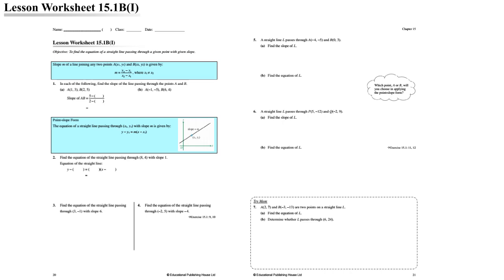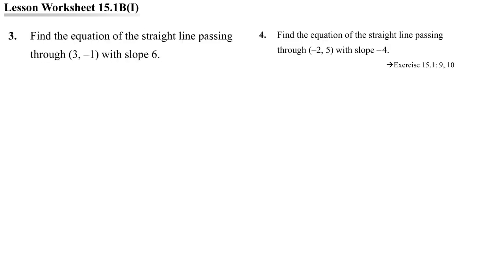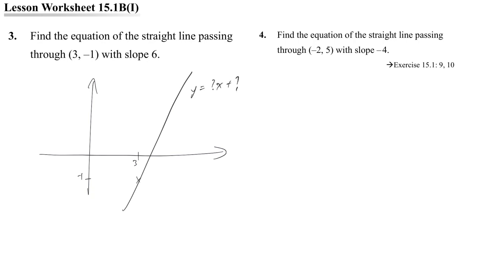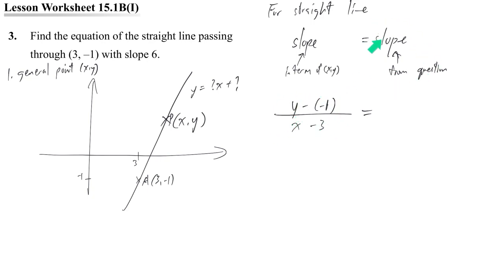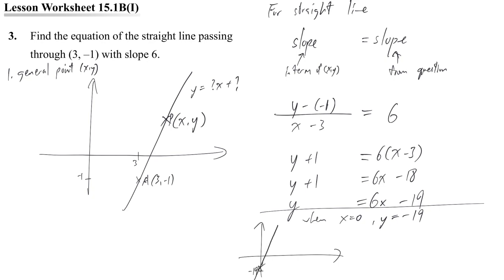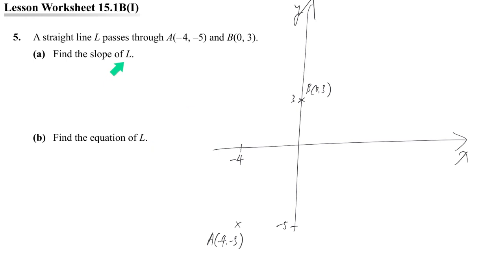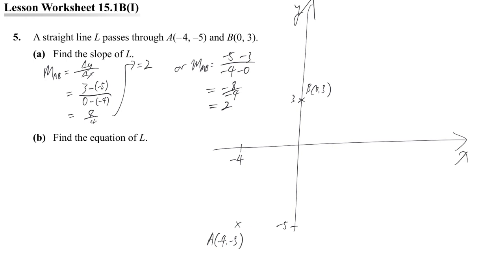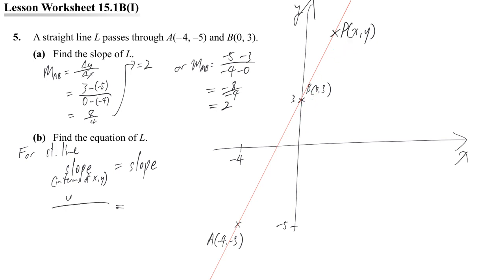Ch 15 1b equation of straight line basic